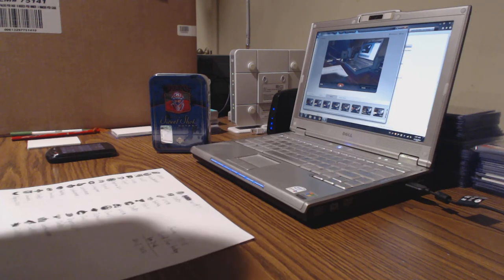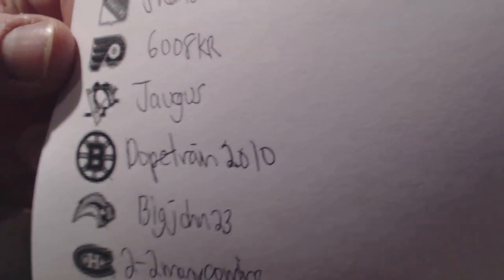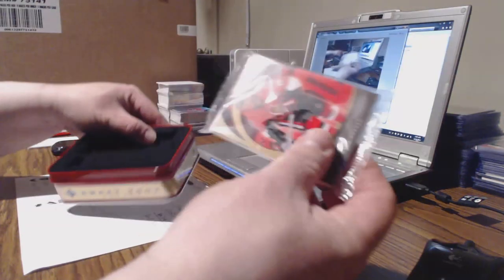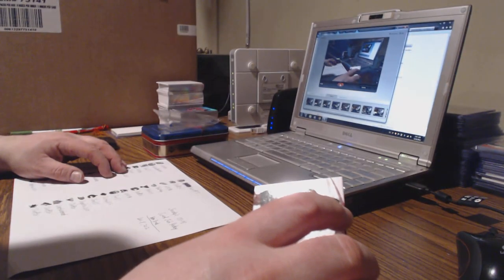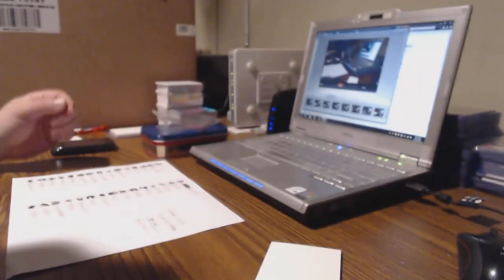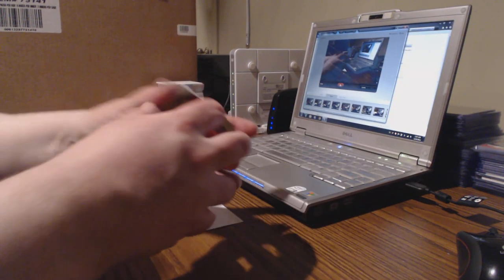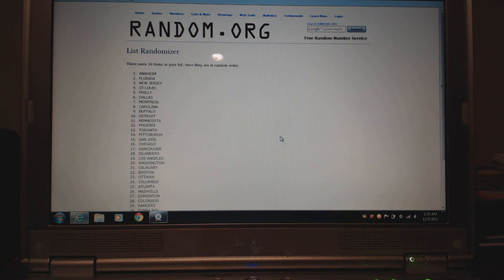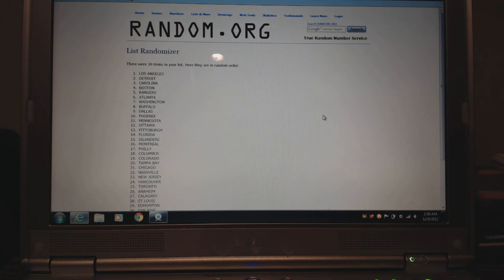Sneaky's 2007-08 UD Sweet Shot Hockey Box Break - Video 1